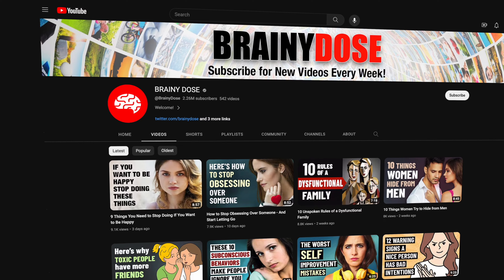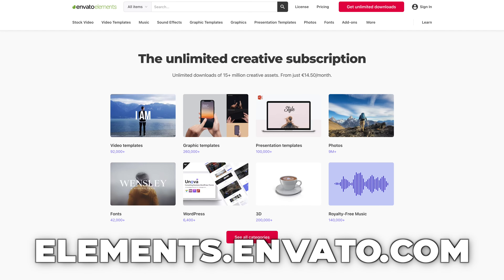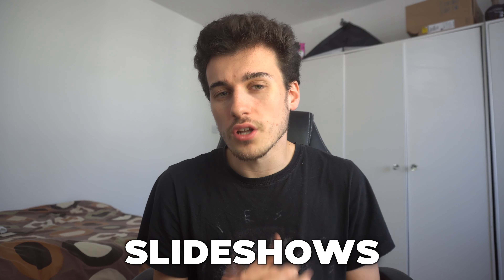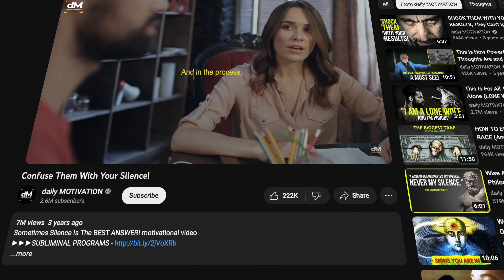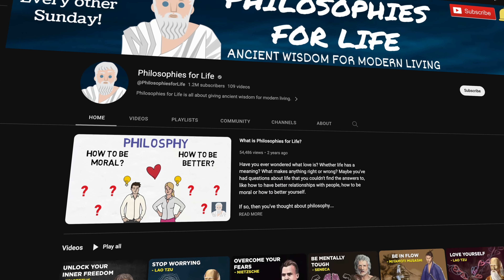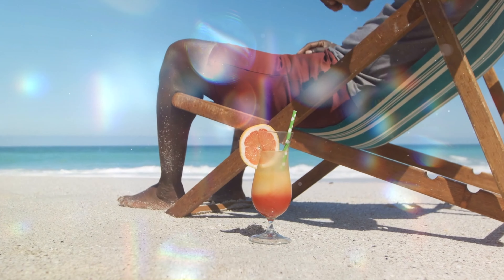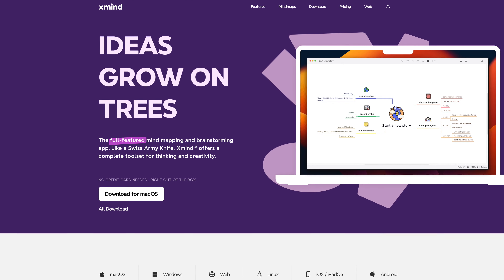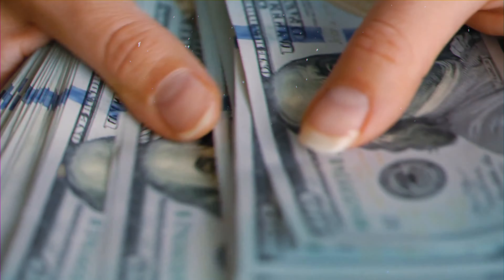How to Make Faceless YouTube Videos (8 Ideas to Make Money on YouTube Without Showing Your Face)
We frequently discuss on this channel how to make money on YouTube without personally creating videos, by enlisting others to produce content. However, in this video, we reveal 8 methods for crafting YouTube videos independently, all while keeping your face hidden. We'll also share some intriguing ideas for faceless video content.

In the free training above, we reveal how to choose a niche, how to produce videos, how to grow your channel fast, and how to monetize.

Join our flagship program Tube Mastery and Monetization to discover how to grow a profitable YouTube channel from scratch with all the tips, tricks, and secrets for doing so.

It includes 100+ step-by-step lessons, templates for everything, checklists, a private community where we answer every question, and everything you need to succeed on YouTube.

🏆 Our Goal 🏆
Our goal here on the Tube Mastery channel is to help YOU with YouTube. Whether you've never made a channel or a video before or you already have a channel and want to scale it, we're here to help.

🤵 About Us 🤵
The Tube Mastery YouTube channel consists of a group of YouTube experts doing their best to help YOU with YouTube. We were founded by Matt Par from the Make Money Matt channel who runs over a dozen successful channels himself.